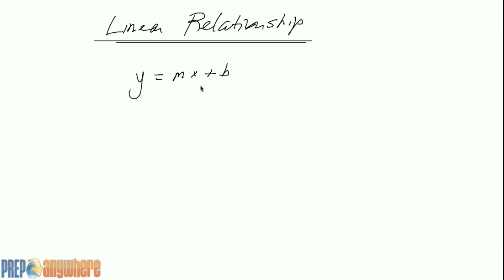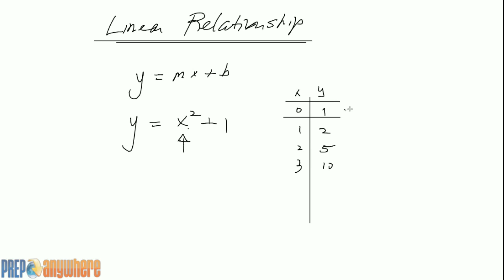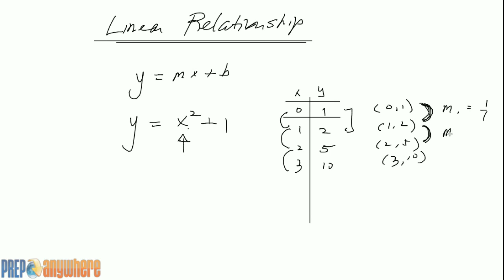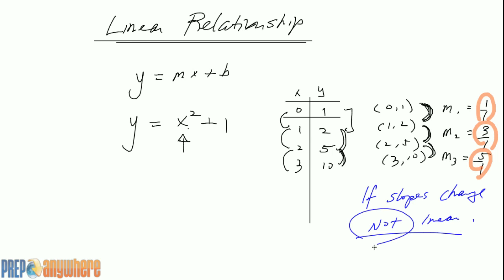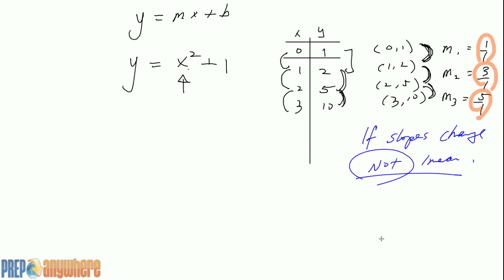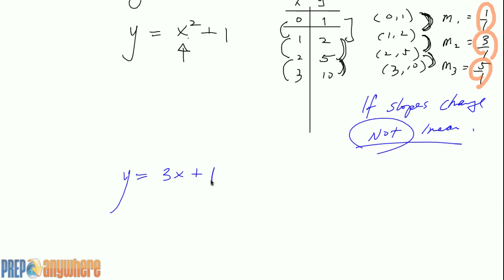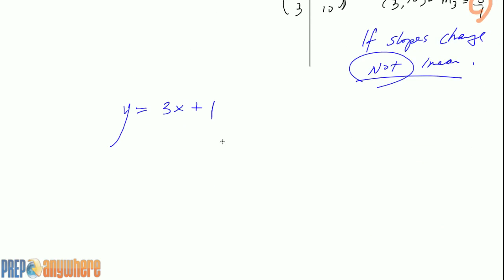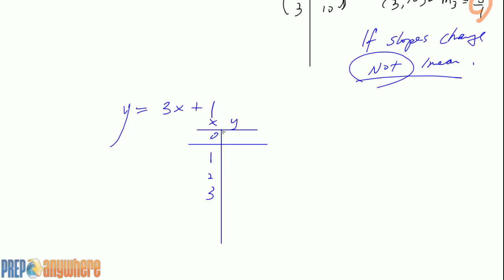5. Linear Relationships